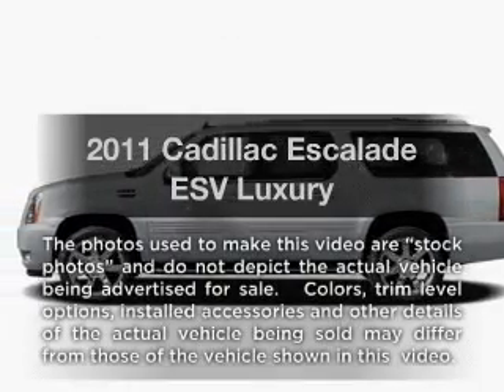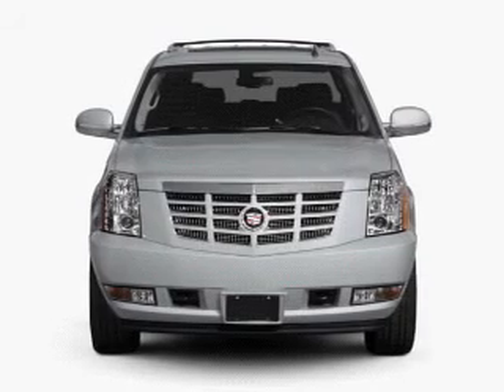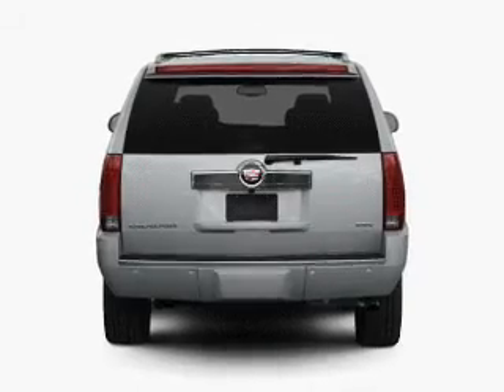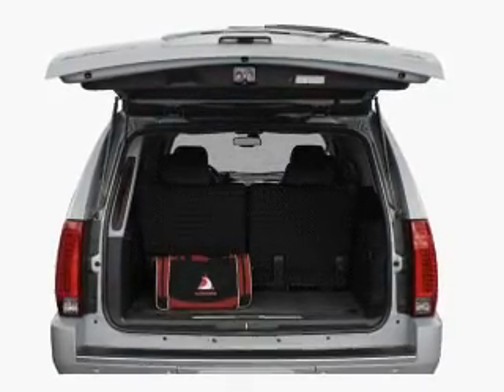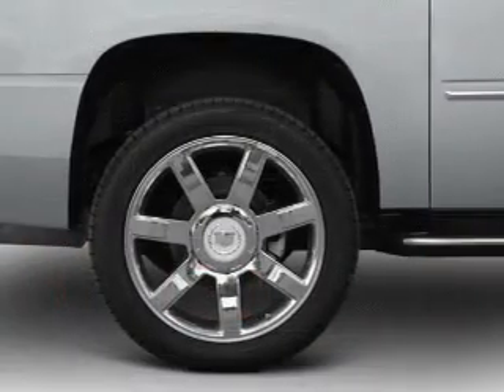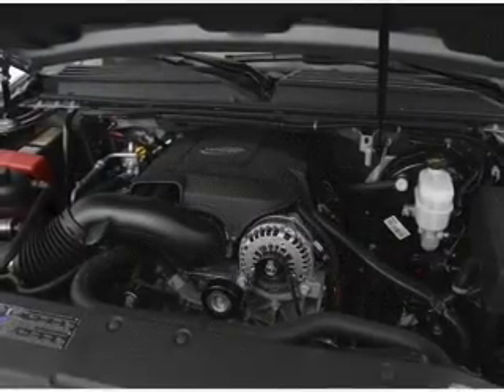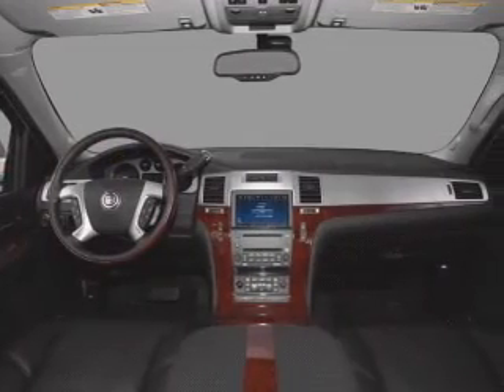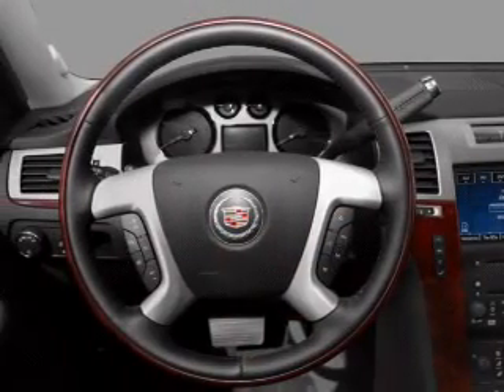2011 Cadillac Escalade ESV - Lawrenceville NJ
Year: 2011
Make: Cadillac
Model: Escalade ESV
Trim: Luxury
Engine: 6.2 liter 8 cylinder 16 valve
Transmission: 6-Speed Automatic
Color: Silver
Mileage: 0
Address:
100 Renaissance Blvd.